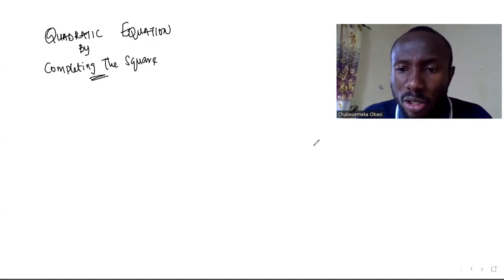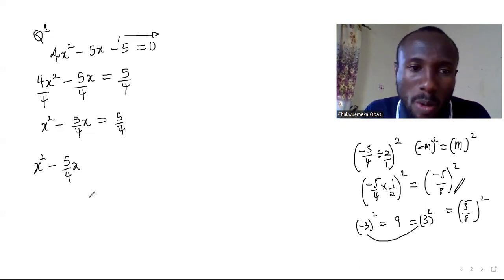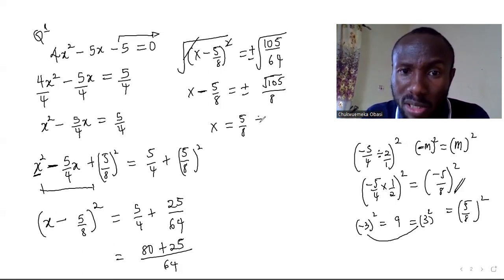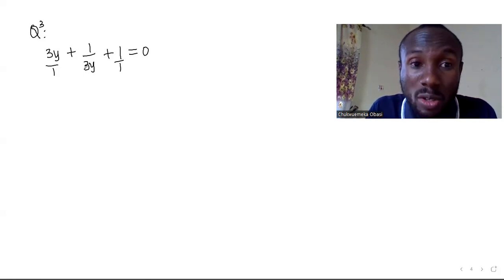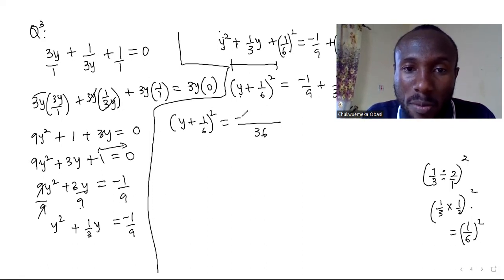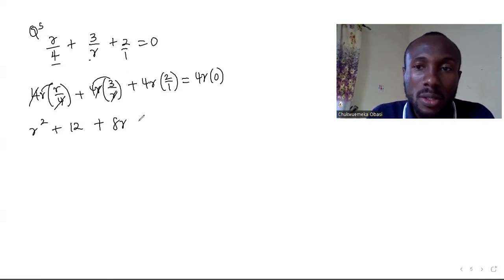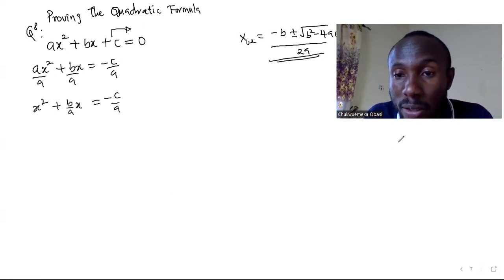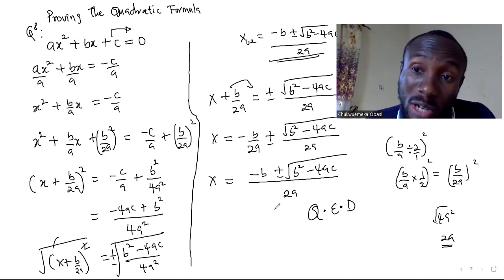QUADRATIC EQUATION BY COMPLETING THE SQUARE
THIS VIDEO, WE SOLVED A COUPLE OF QUADRATIC EQUATIONS BY COMPLETING THE SQUARE METHOD.
I BELIEVE WITH THIS SET OF EXAMPLES; YOU CAN ATTEMPT THE OTHERS SUCCESSFULLY.